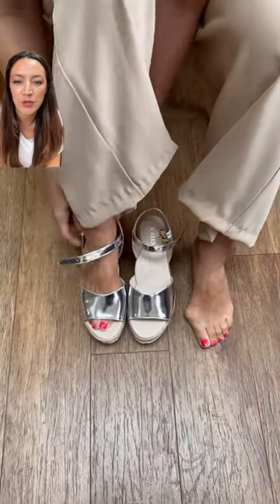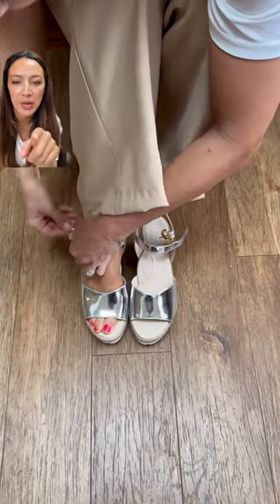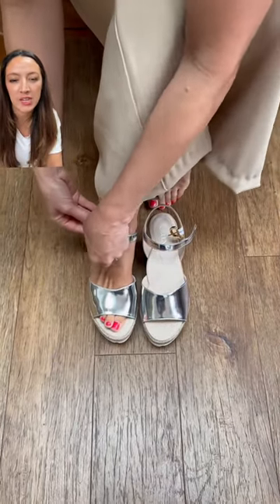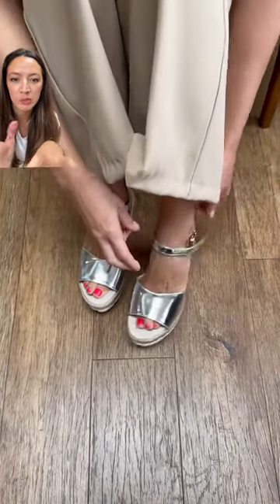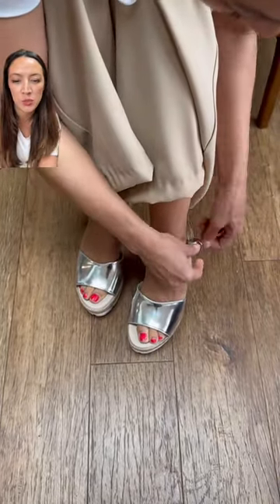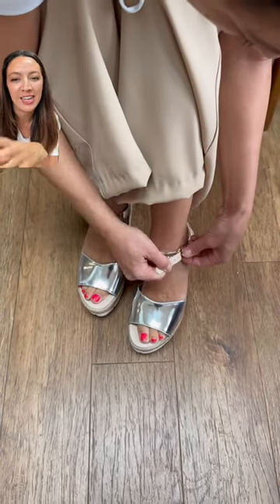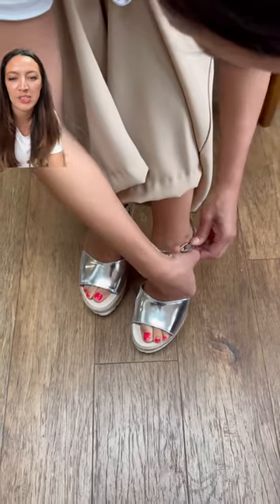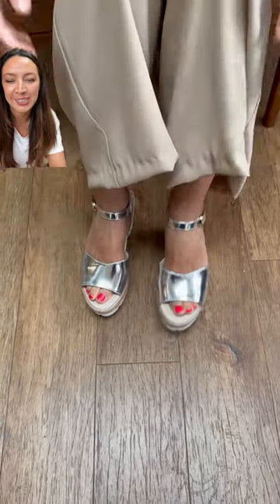Beautiful wedge sandals that are bunion friendly - here are some of their key features! Designed in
Beautiful wedge sandals that are bunion friendly - here are some of their key features! Designed in Britain, handcrafted in Europe